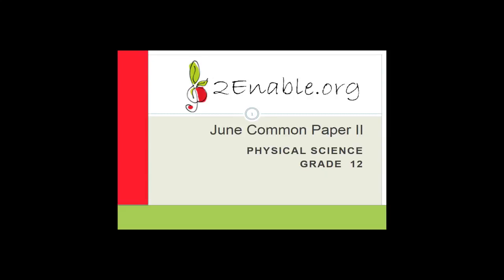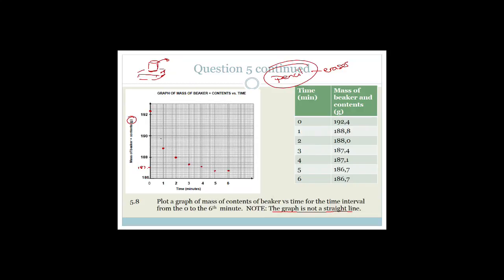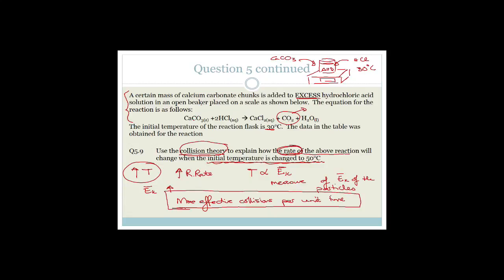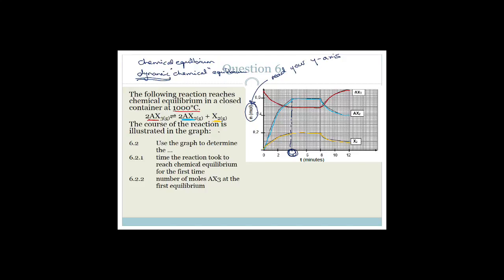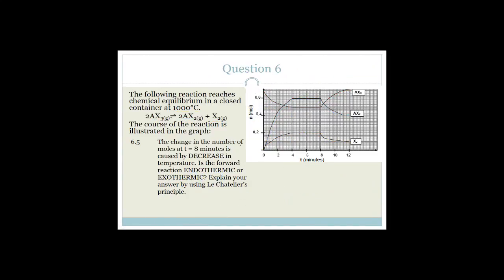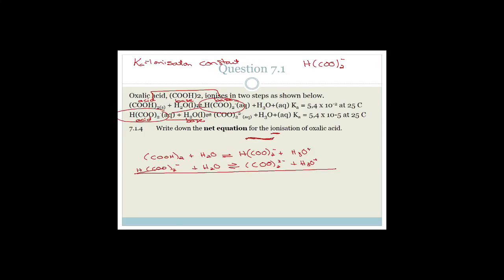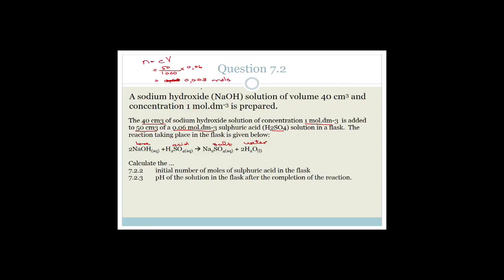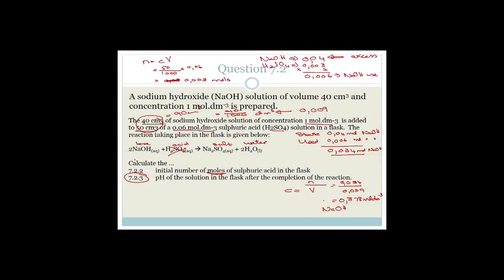Paper II Revision Week 20.3